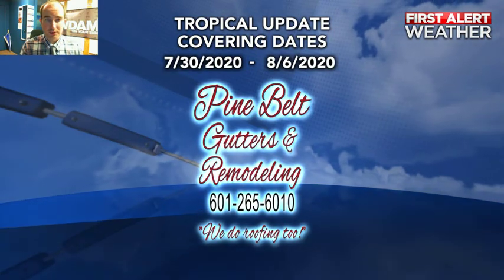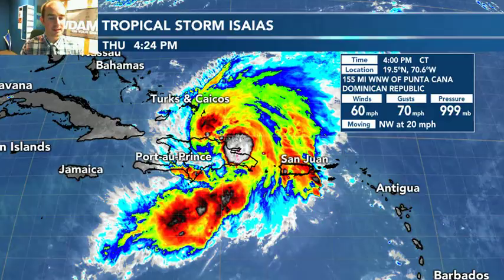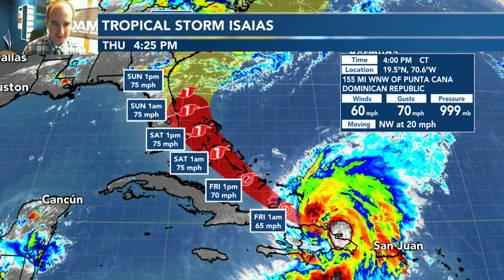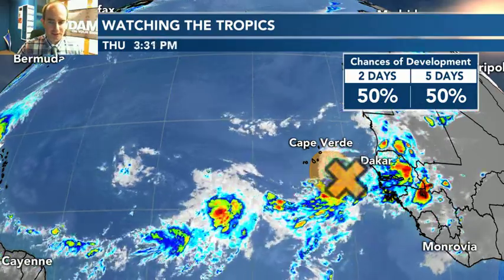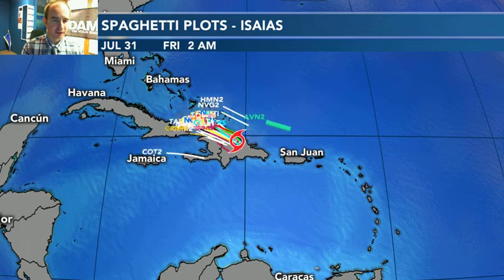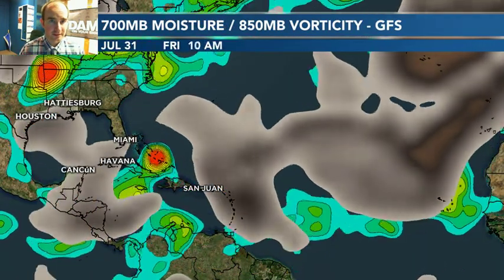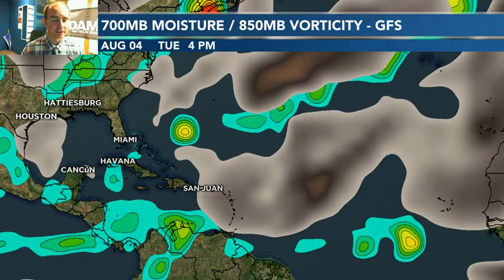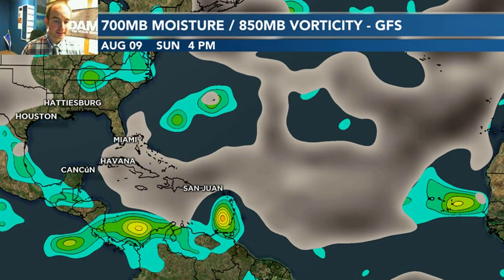Tropical Update - 7/30/20 - Isaias, Invest 93L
Tropical Update - 7/30/20 - Tropical Storm Isaias, Invest 93L